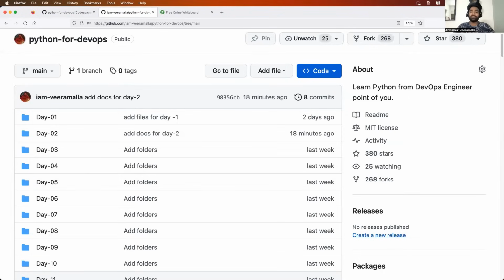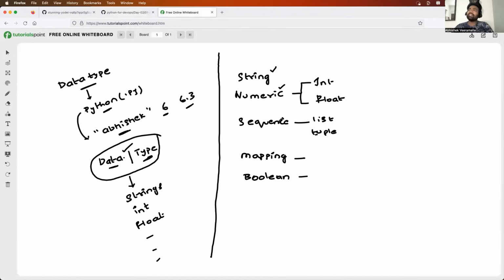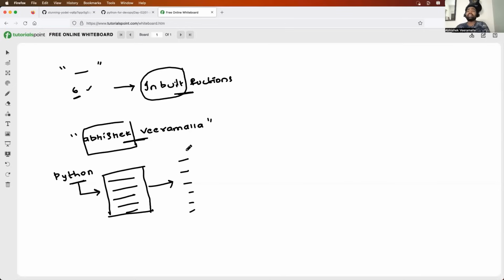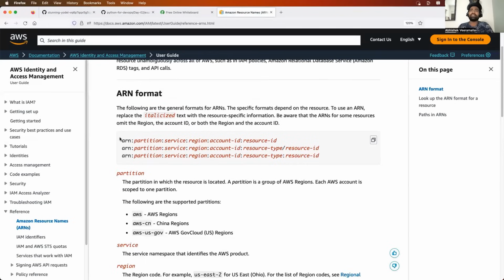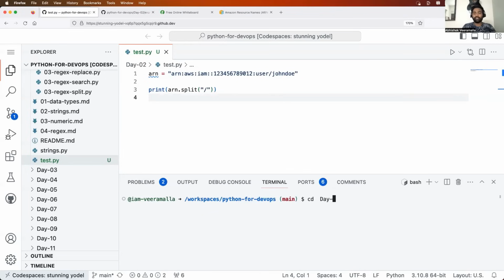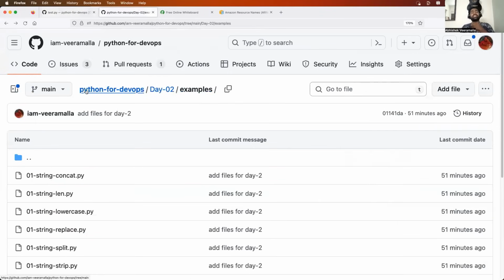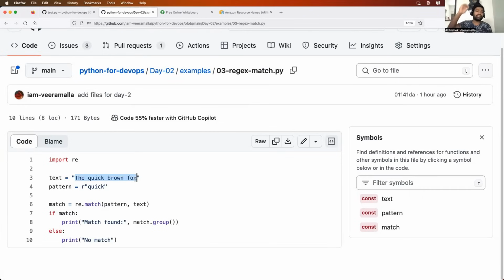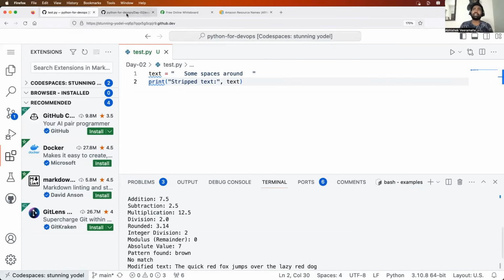Day-2 | Data Types | Strings | String Handling Functions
DEVOPS FAQ
DEVOPS
WHAT IS DEVOPS ?
WHY DEVOPS ?
LEARN PYTHON
WHY GITOPS ?
LEARN GITOPS ?